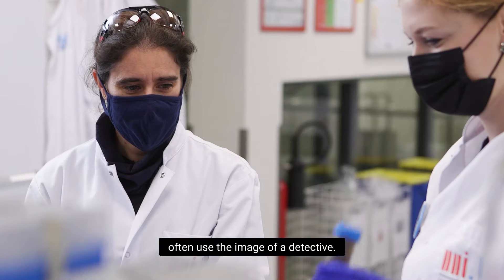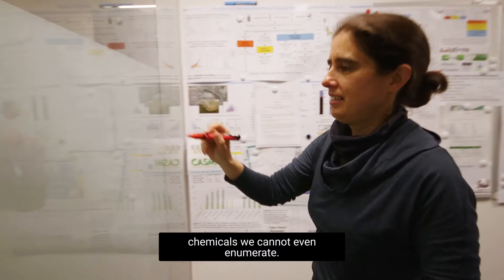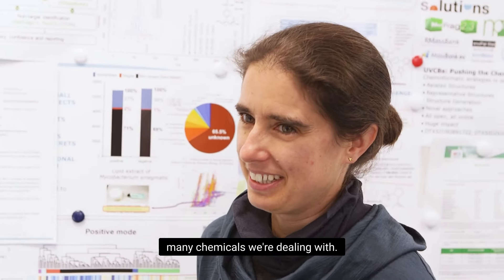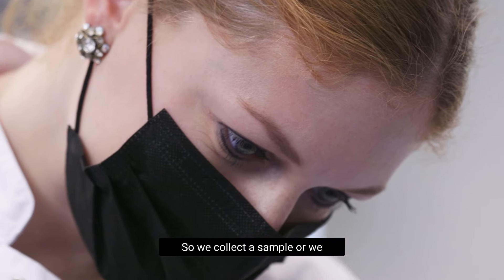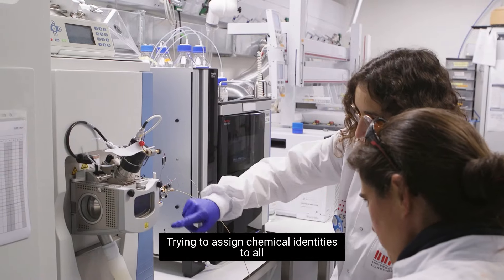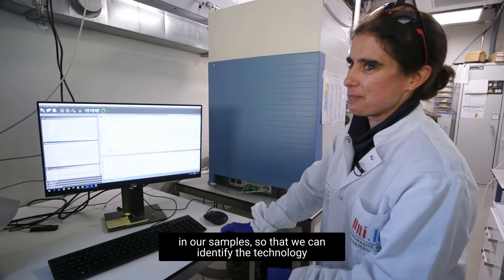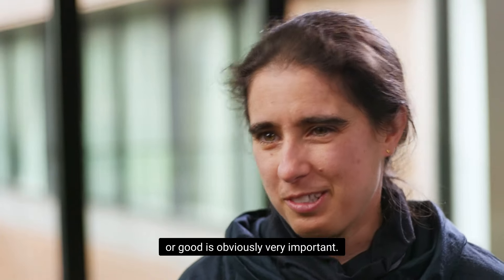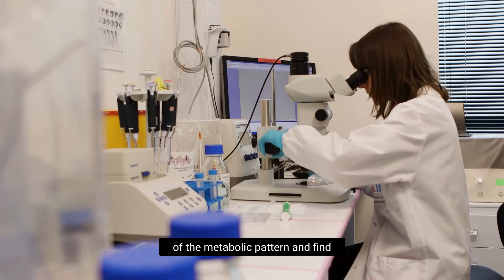FNR ATTRACT Fellows - chemicals in our environment - Emma Schymanski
Together with her research group Environmental Cheminformatics, Prof Dr Emma Schymanski, an FNR ATTRACT Fellow at the LCSB, looks for traces of chemicals in our environment.
Video produced by ScienceRelations